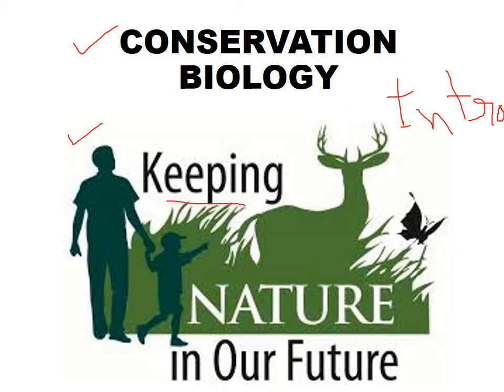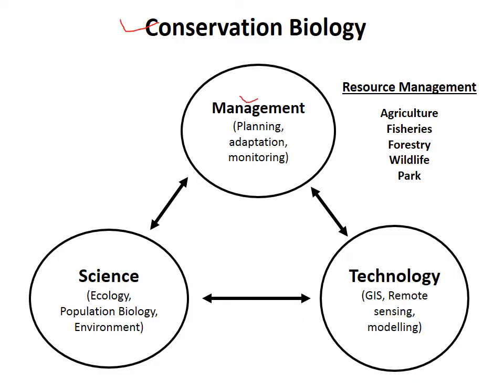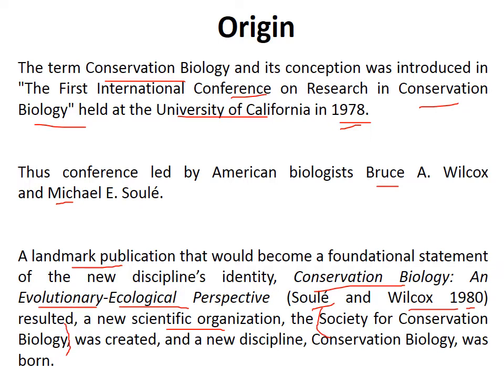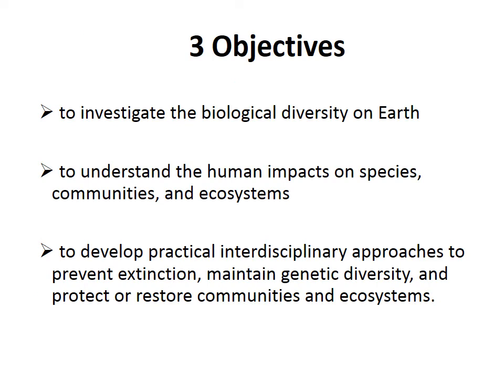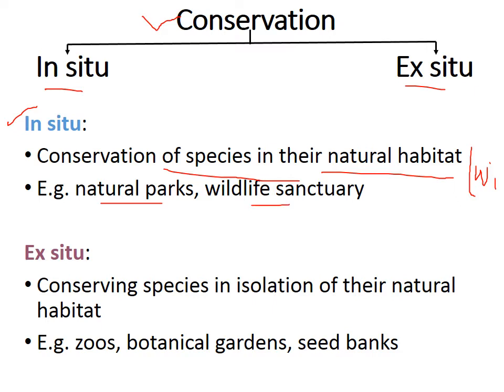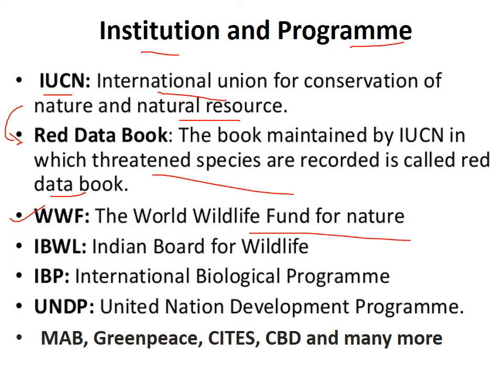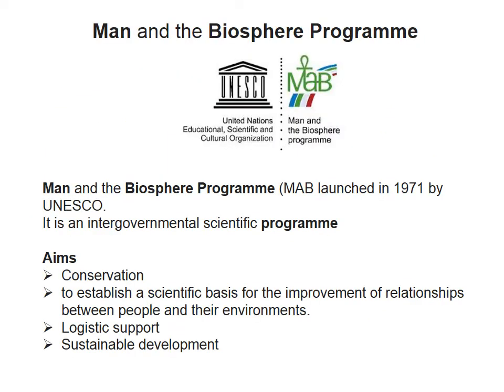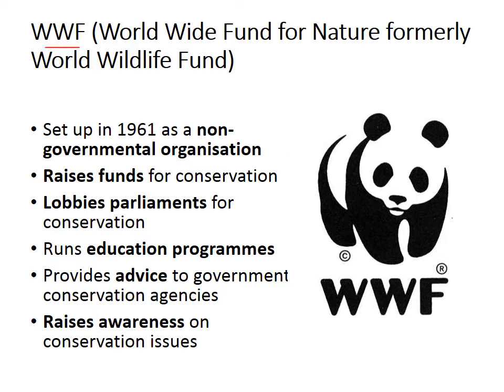Introduction to Conservation Biology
It is the introductory lecture on conservation biology.